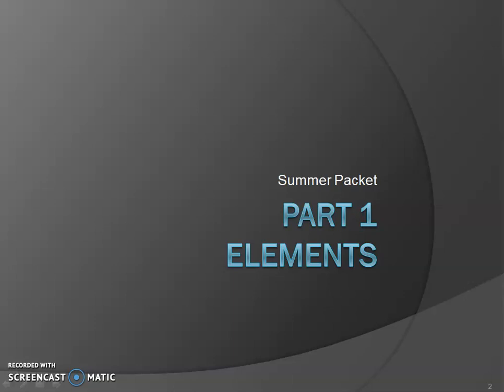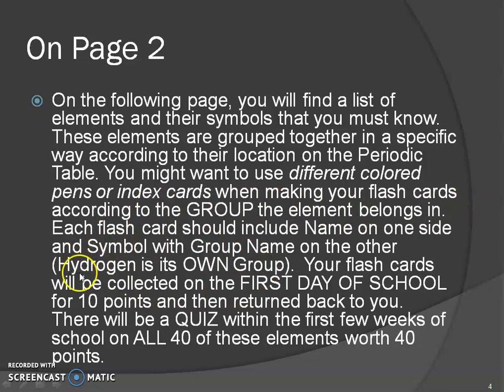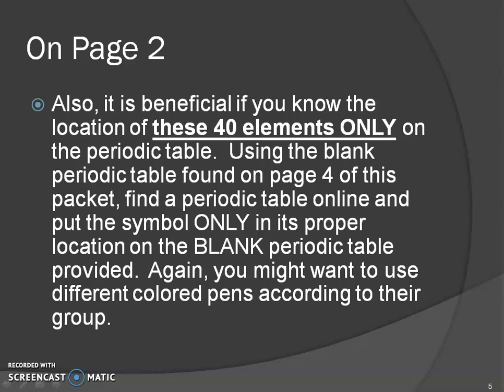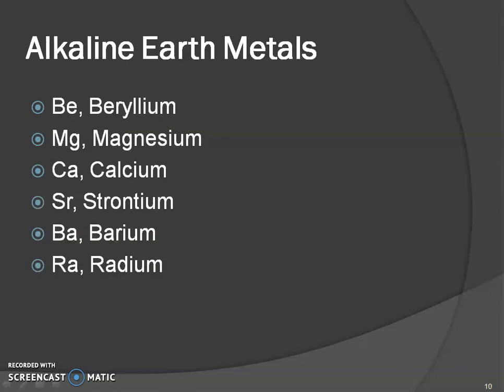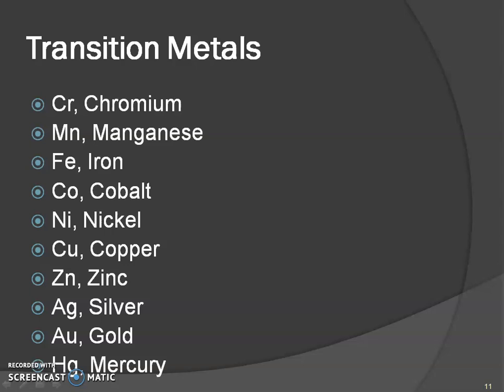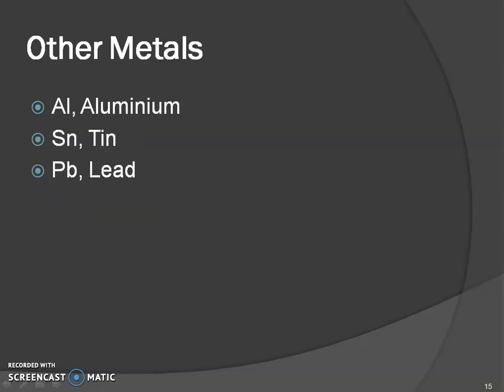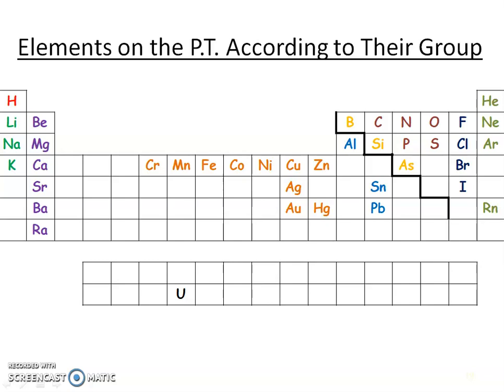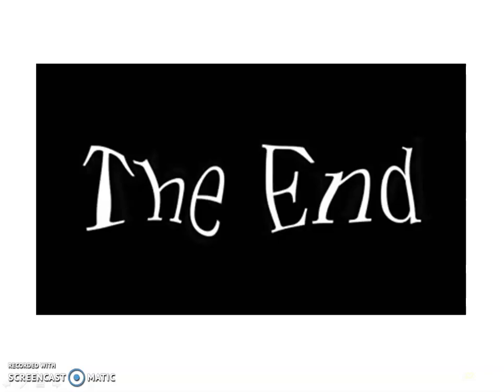Summer Packet Part 1 (Honors Chemistry)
This video goes over the 40 elements you must memorize for my Honors Chemistry course.
Please add Platinum (Pt) to the list.